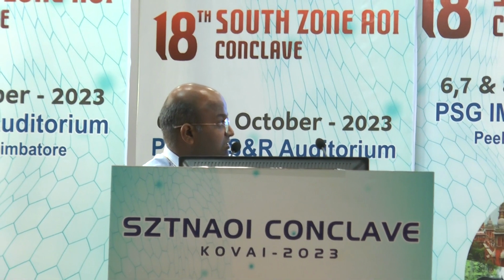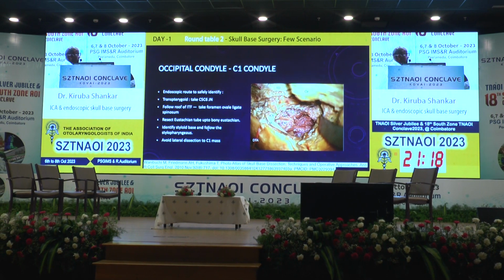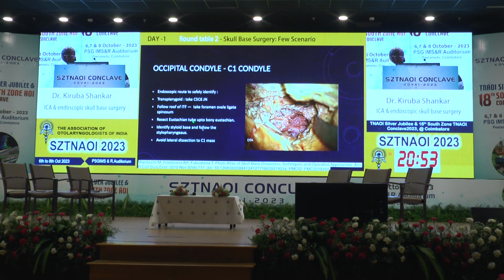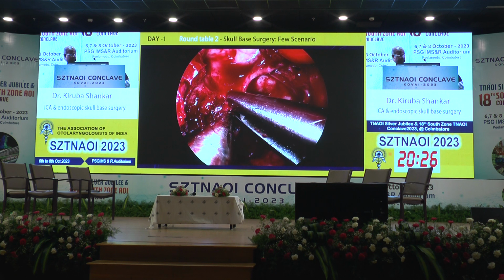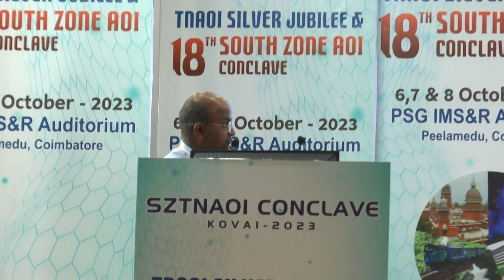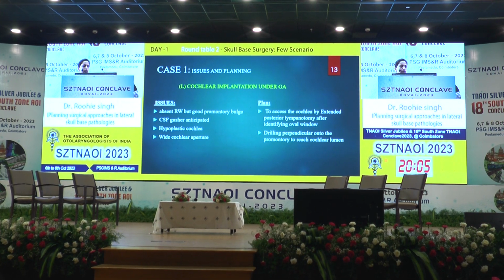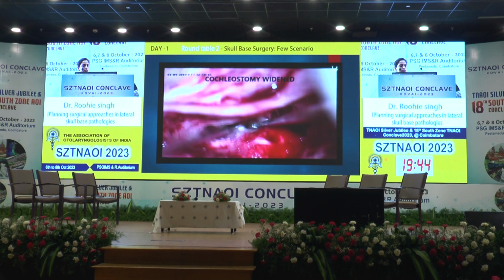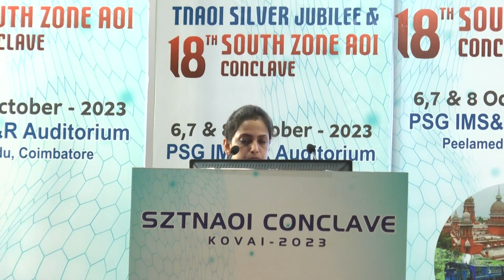SZTNAOI 2023 : Skull Base Surgery Few Scenario